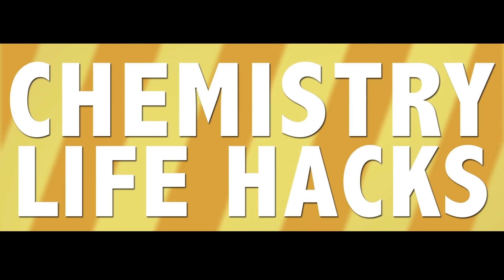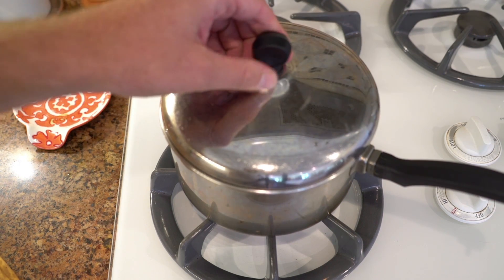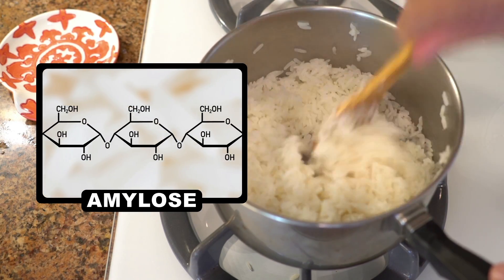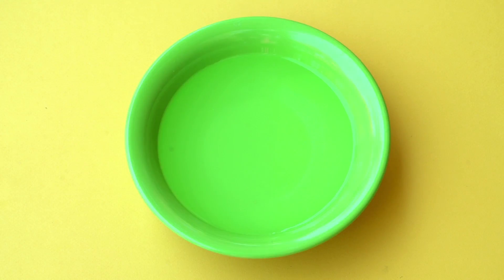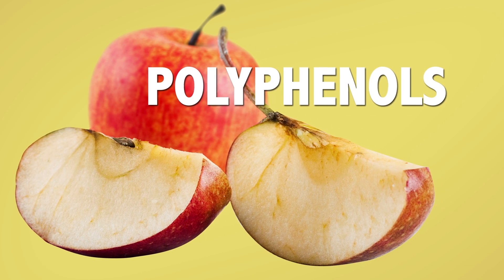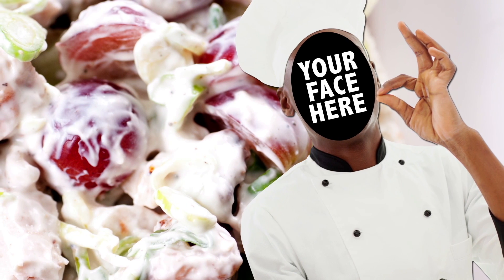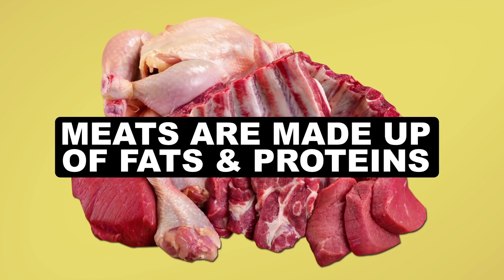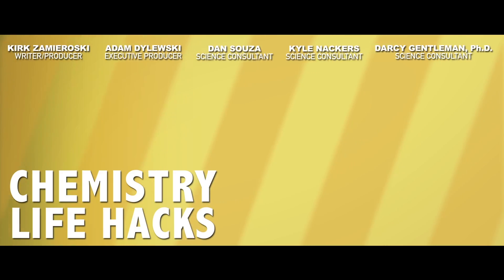Chemistry Life Hacks: Food Edition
Another episode of Reaction's Chemistry Life Hacks: Food Edition.

0:15 - Make low calorie rice
1:22 - Keep your fruit from oxidizing and turning brown
2:32 - Tenderize your meat quickly

Our latest episode brings chemistry to the kitchen, and features science-backed tips to cook rice with fewer calories, get extra juicy chicken (when you don't have time to marinate) and keep sliced fruit from browning too quickly. Watch the video and find out how to use chemistry to give your food a flavor boost.

Producer/Writer: Kirk Zamieroski
Executive Producer: Adam Dylewski
Scientific consultants:
Dan Souza
Darcy Gentleman, Ph.D.
Kyle Nackers

Sources:
Low-cal rice: